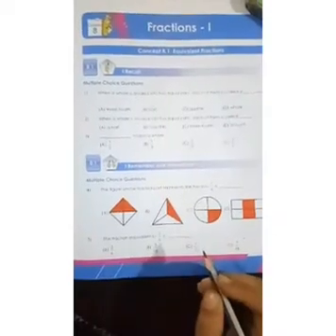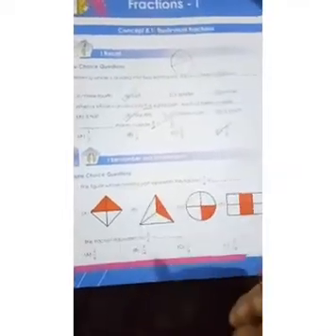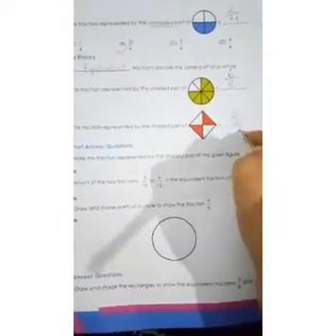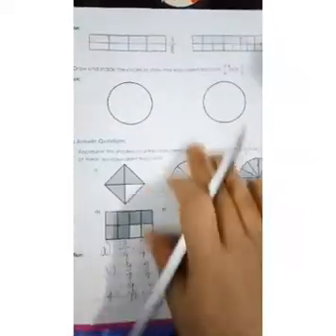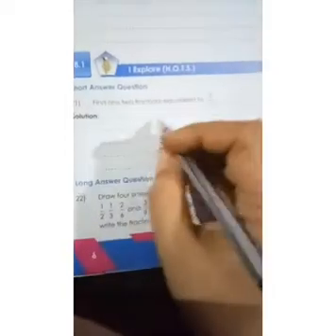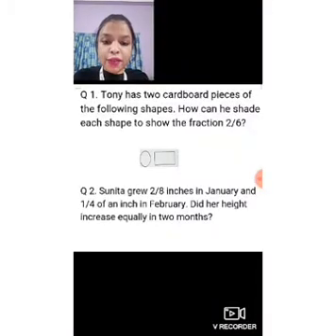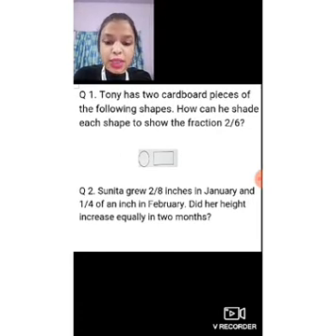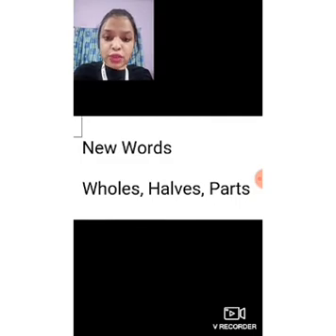Equivalent fractions Workbook Class-4(B) Date-7/11/20